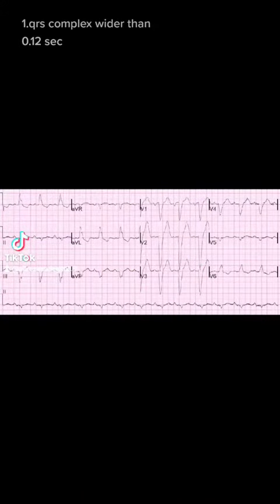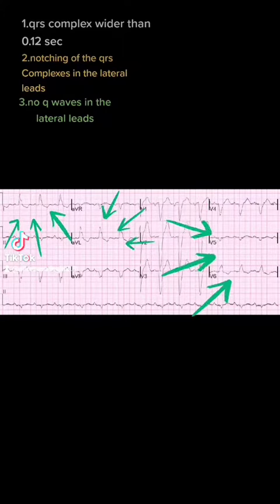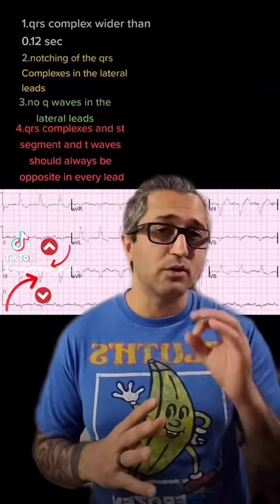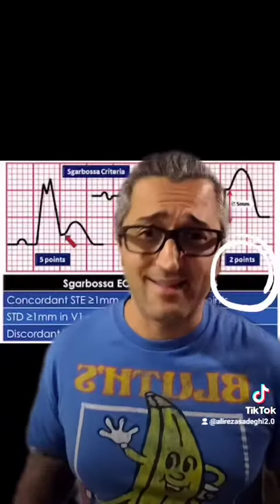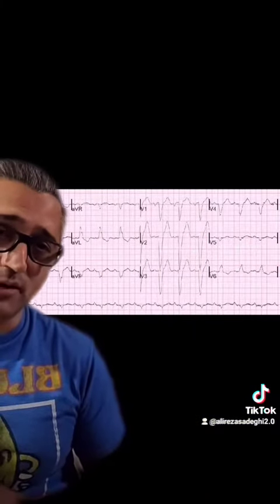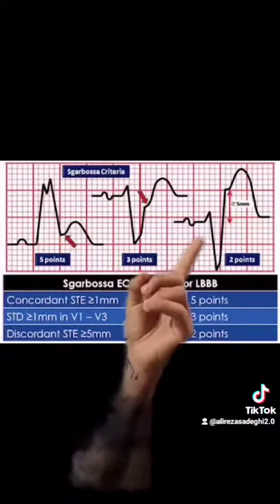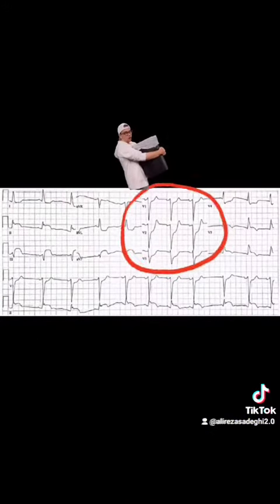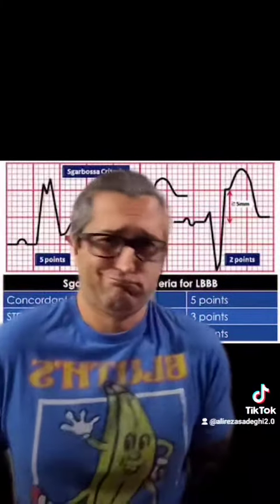sgarbossa criteria made easy